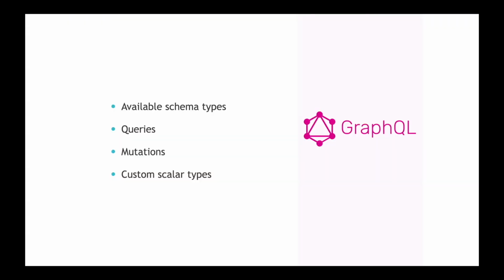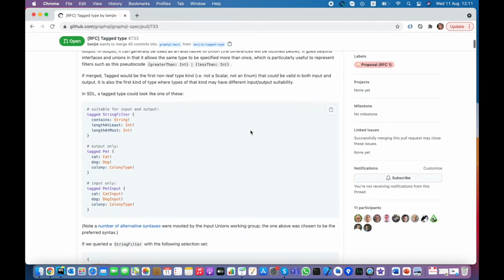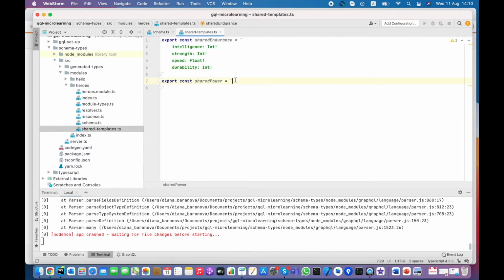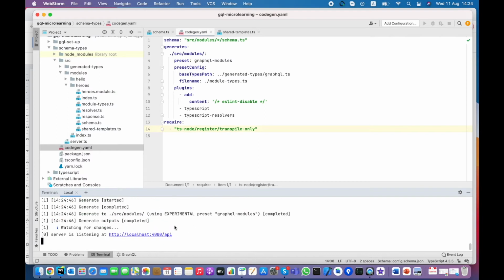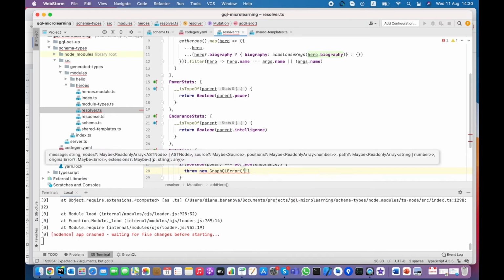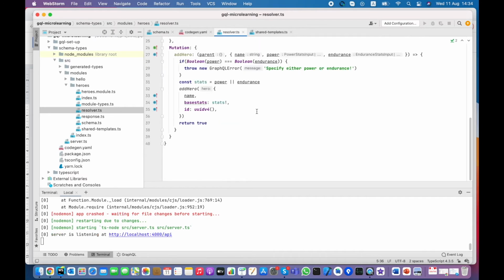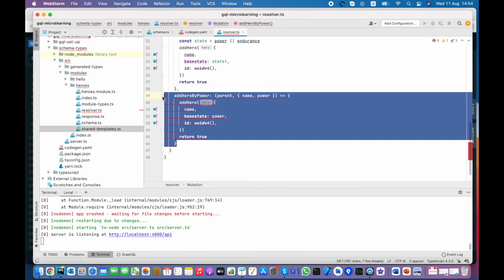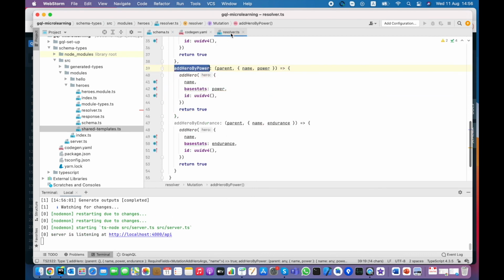GraphQL Schema and Type system - Mutation types - GraphQL Course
Get acquainted with built-in GraphQL Mutation types. Learn how to resolve union & interface types correctly. Create your first input type. Welcome to the video!

Presenter: Diana Baranova